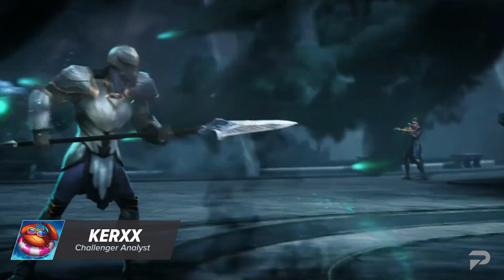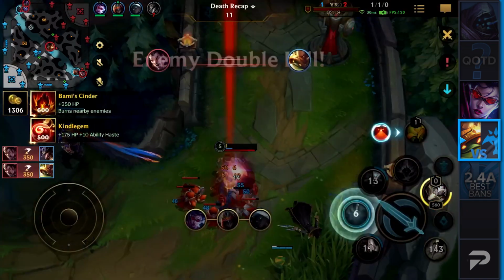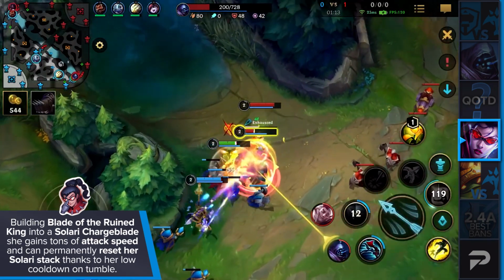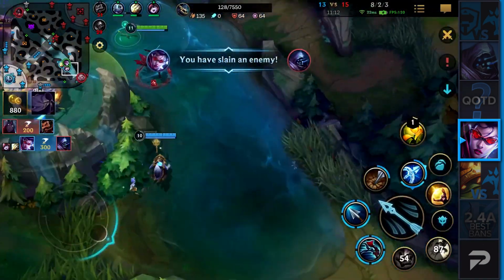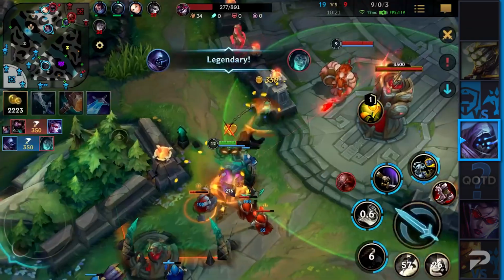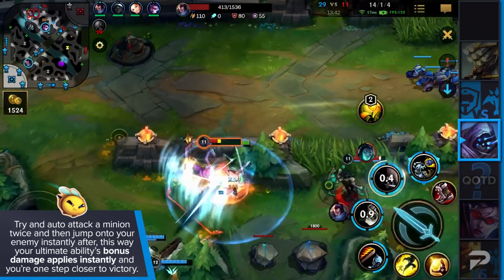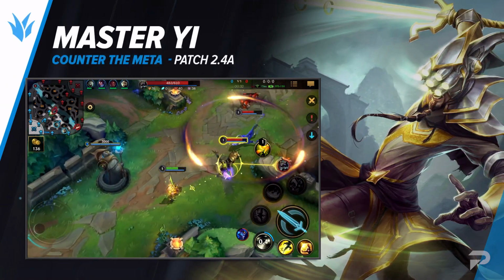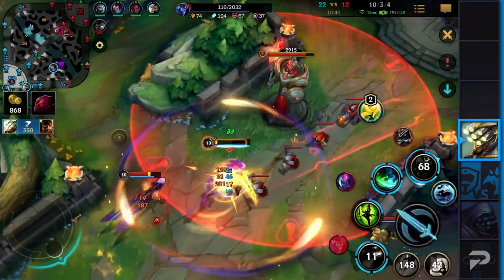COUNTER THE META Patch 2.4a - DESTROY OP Picks in Wild Rift (LoL Mobile)